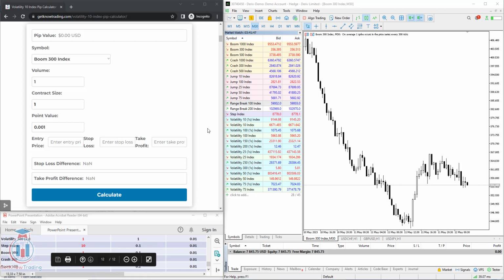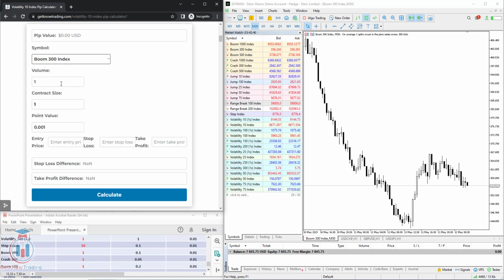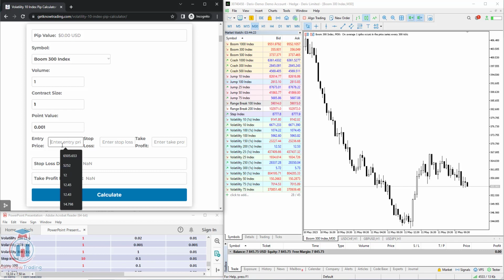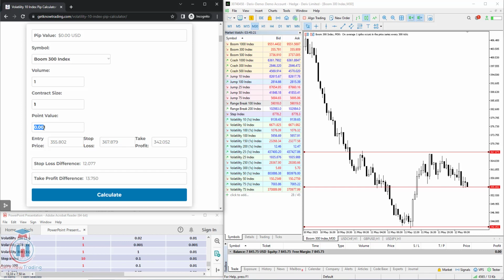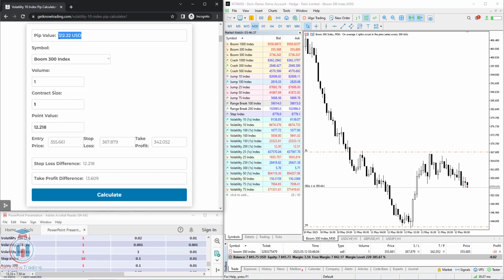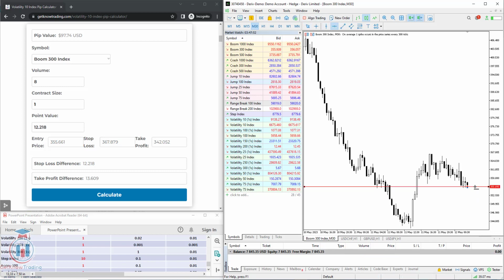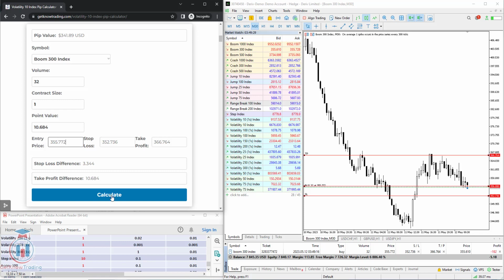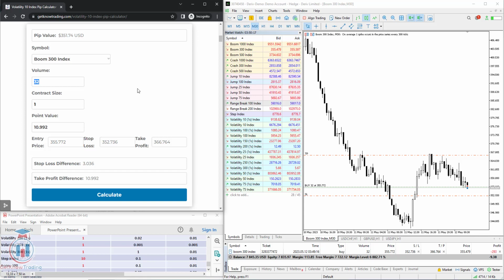Boom 300 Index - Calculate the Pip Value and Stop Loss and Take Profit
Pip calculator

Key moments:
[0:00] - Intro
[1:21] - What is Boom 300 index pip calculator
[3:47] - Trading example

Boom 300 Pip Calculator is a calculator that calculates the value of a pip for synthetic indices called Boom 300 Indice or Boom 300 index.

The Volatility Boom 300 calculator requires these values in order to calculate pip value:
Volume
Contract size
Tick size

If you are a trader that wants to calculate the risk on each trade you can enter here order details and calculate how much you would lose and make profit if you trade Boom 300  index. This will help you define correct entry and exit levels according risk management.